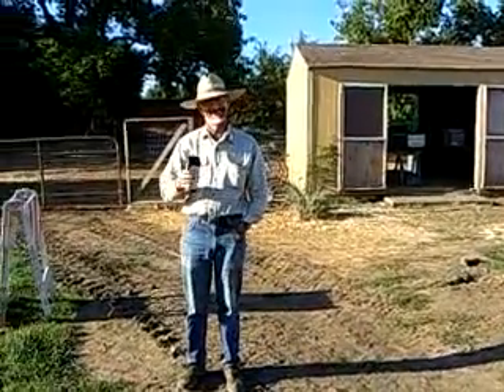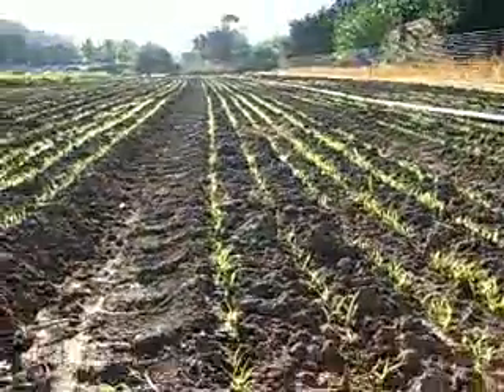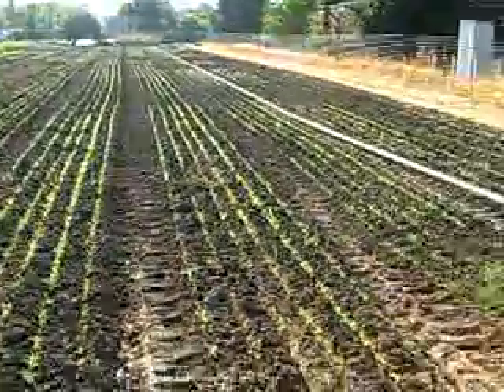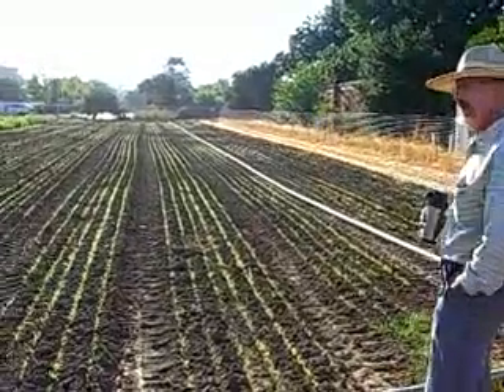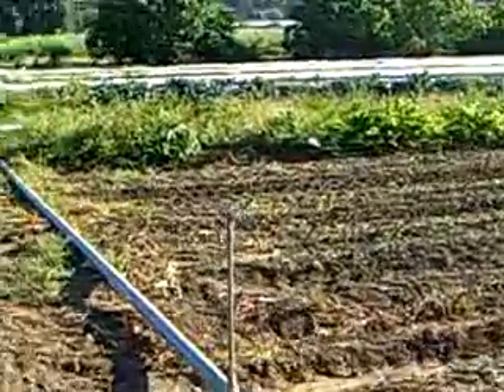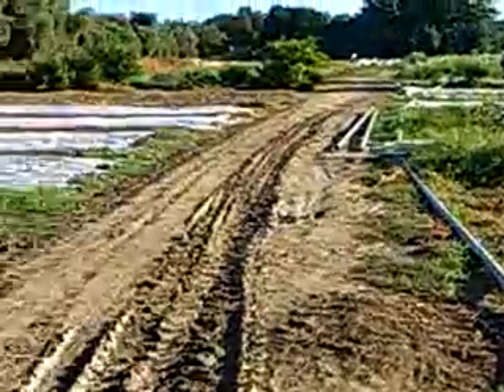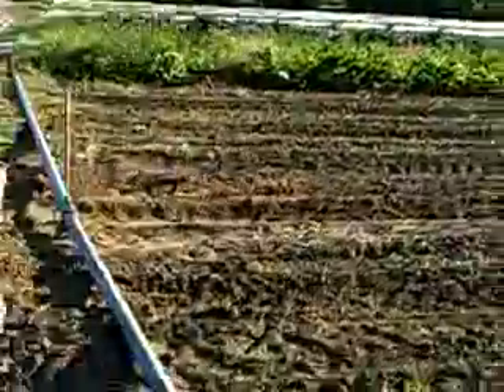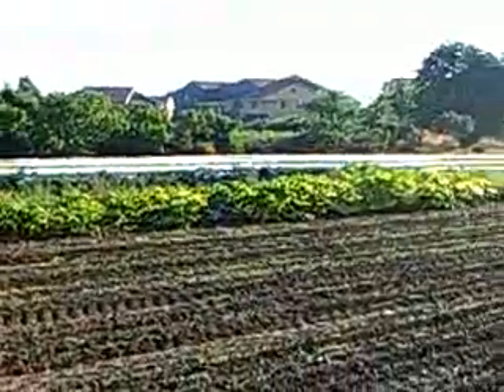Farm manager showing Sudan grass summer cover crop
Sound is poor for hearing Raoul, sorry, I'm a scientist/scholar not a videographer.

UC Davis Student Organic Farm manager showing Sudan grass summer cover crop.  This crop will be disked under in the Fall, providing lots of organic matter for the spring crops.